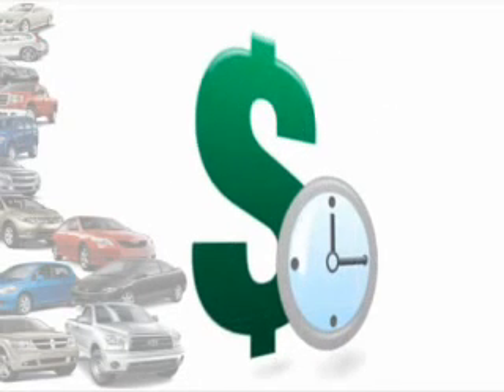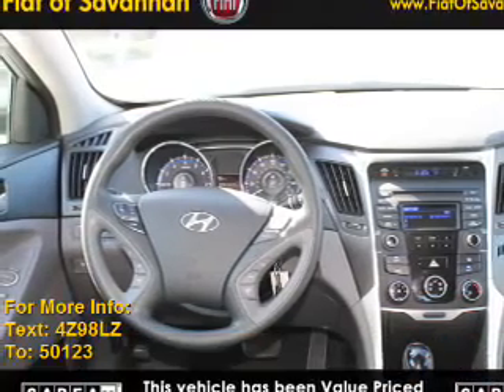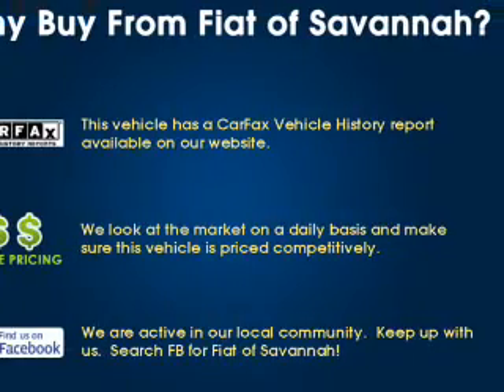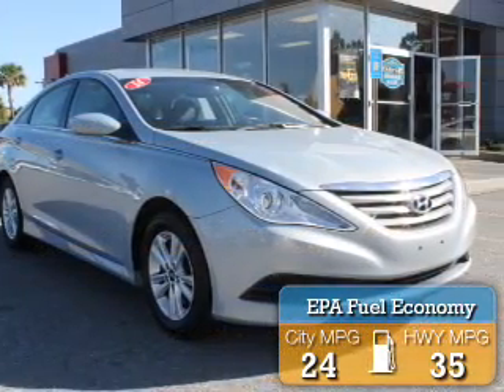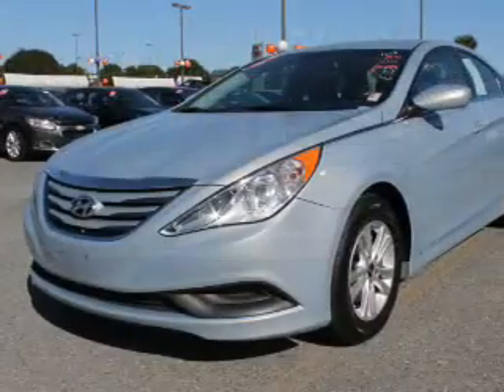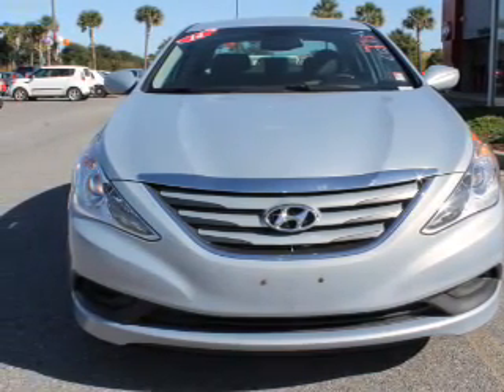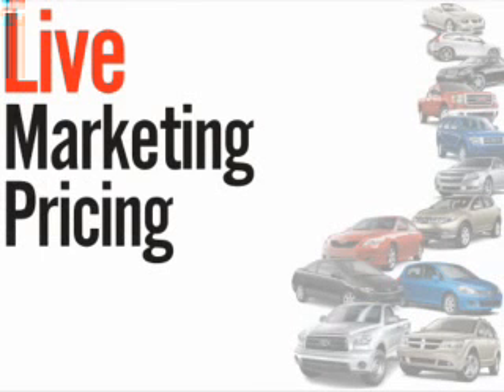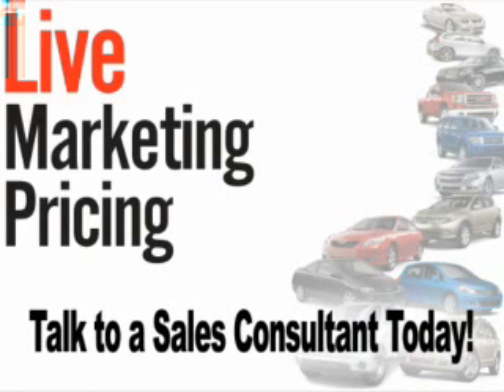2014 Hyundai Sonata P1962 - Savannah GA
Year: 2014
Make: Hyundai
Model: Sonata
Trim: GLS
Engine: 2.4 liter 4 cylinder FWD
Transmission:
Color: Light Blue Metallic
Mileage: 41992
Address:
14080 Abercorn StSavannah, GA 31420
VIN:5NPEB4AC8EH912983